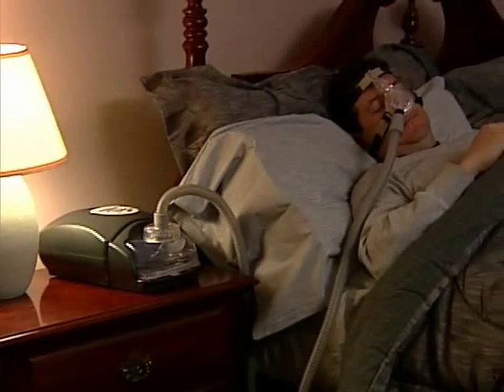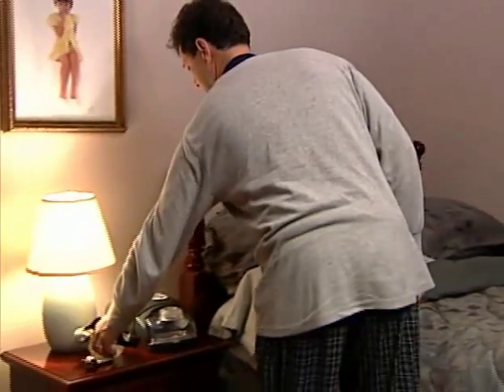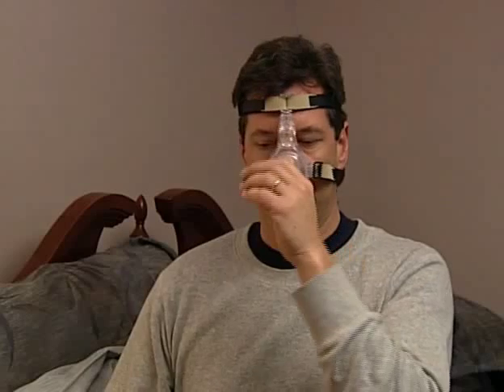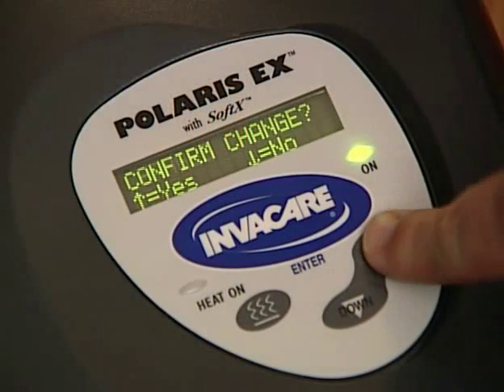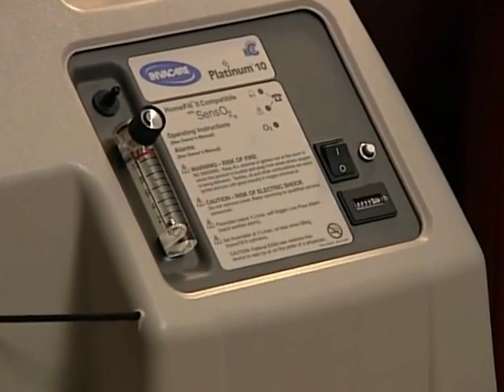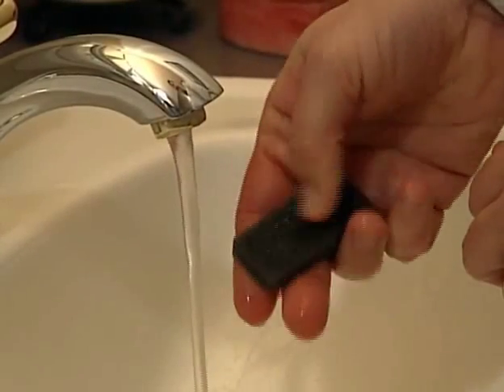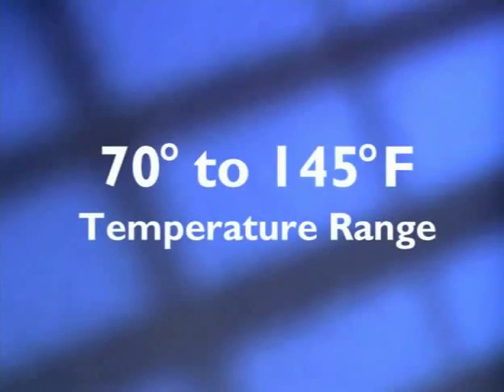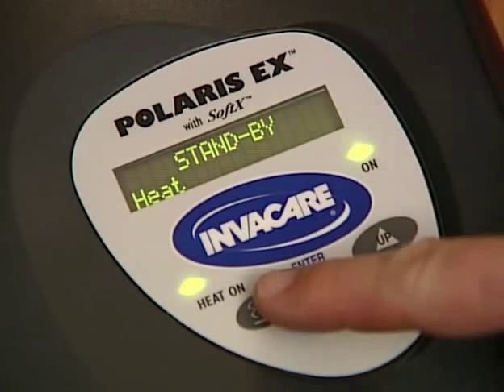Polaris EX CPAP Machine by Invacare - Instructional Video (Part 1 of 2)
Copyright Invacare